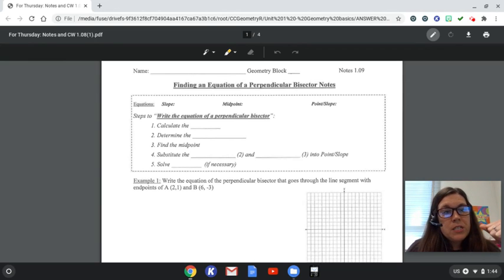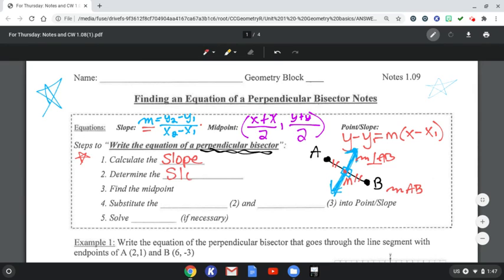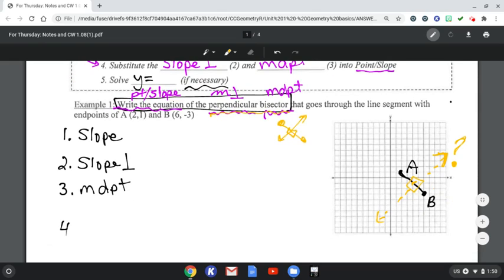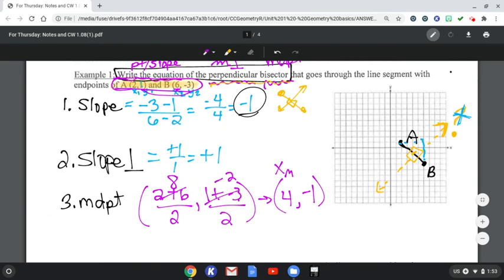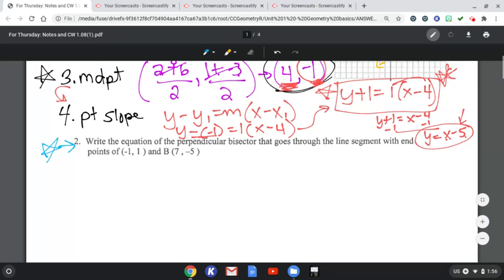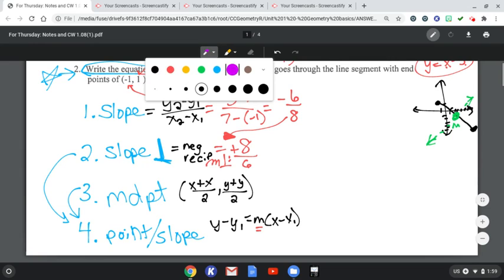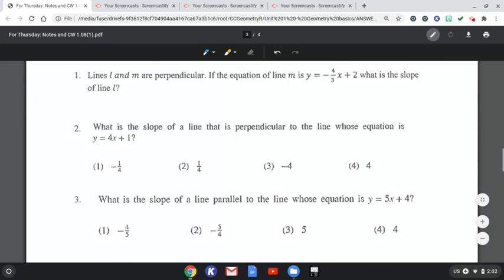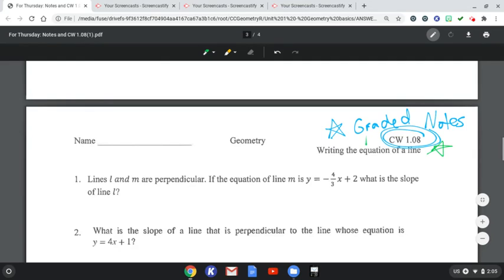GEO Notes 1.09 and HINTS to CW 1.08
Notes 1.09 - Equation of a perpendicular bisector